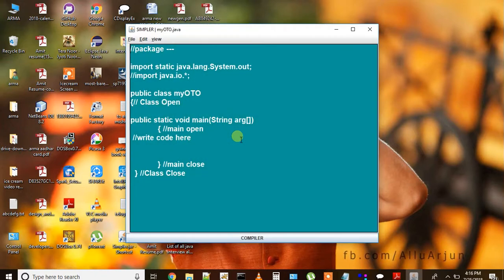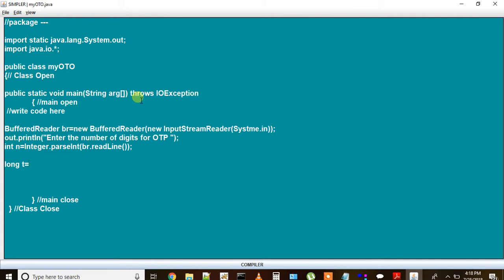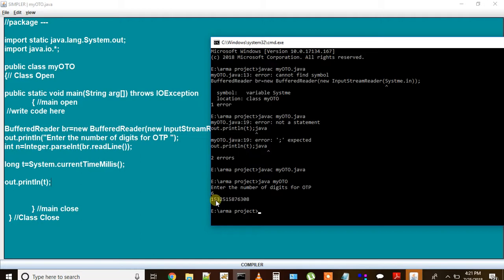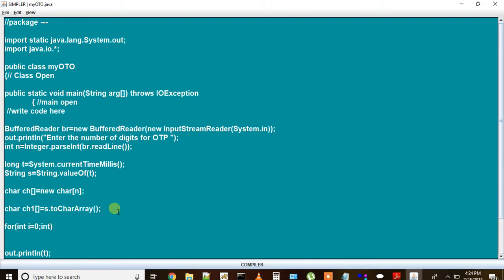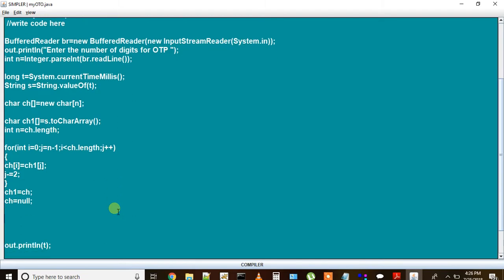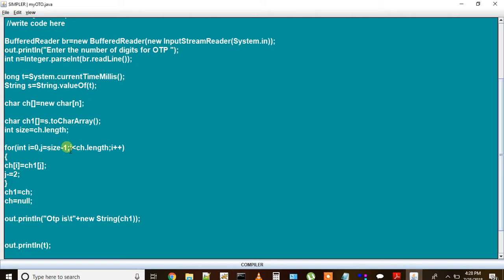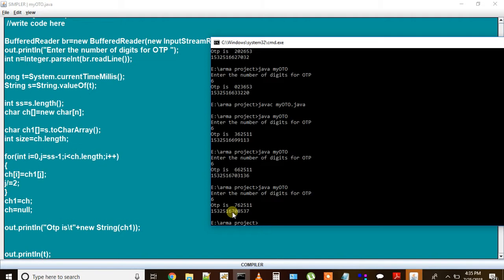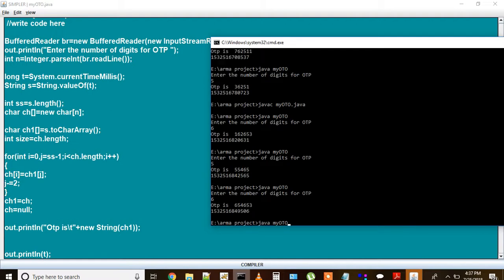One Time Password in java